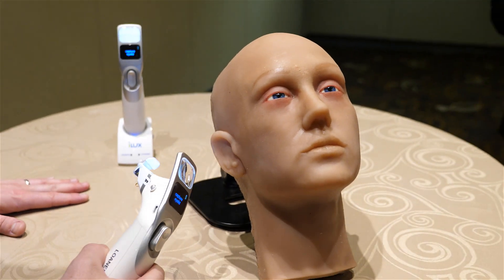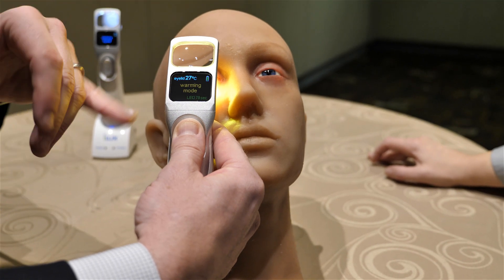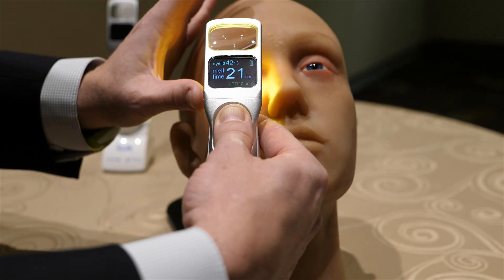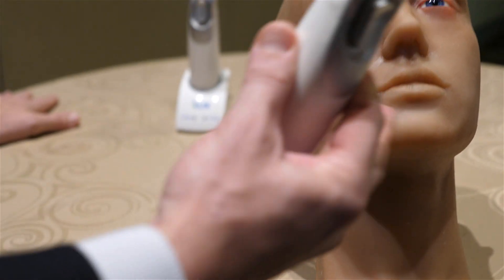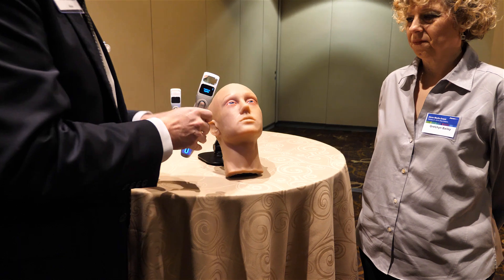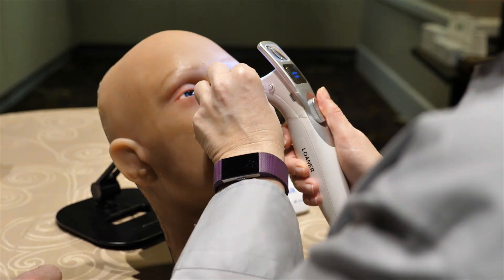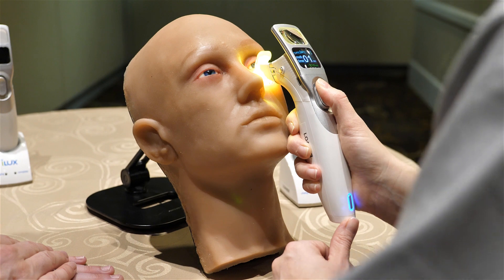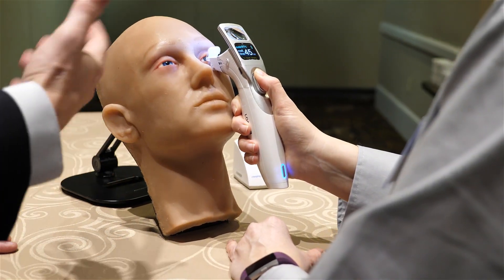Alcon's iLux: First Look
From SECO 2019, we get a first look at Alcon's new iLux device for treating Meibomian Gland Dysfunction (MGD).

Gretchyn Bailey from Optometry Times is the person asking questions and trying out the device! :-)